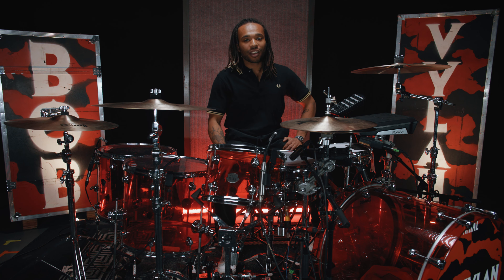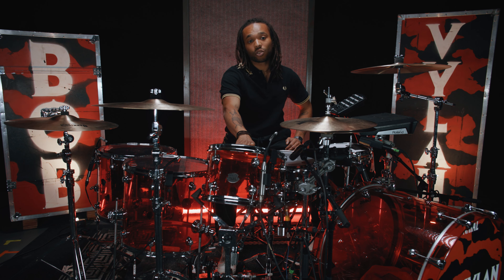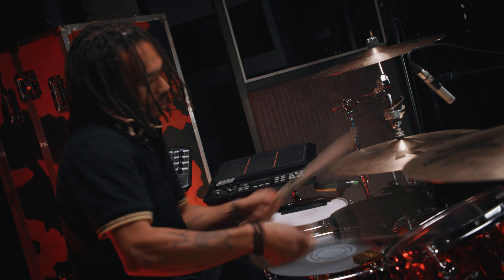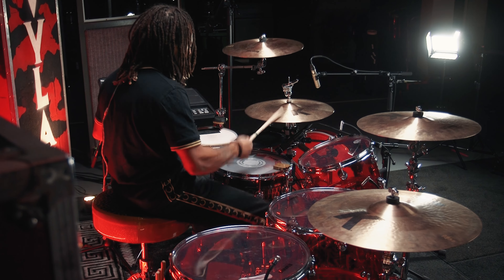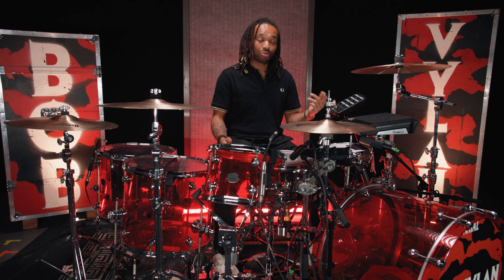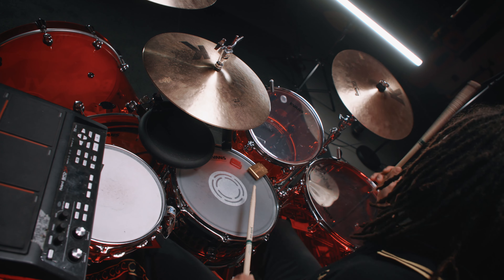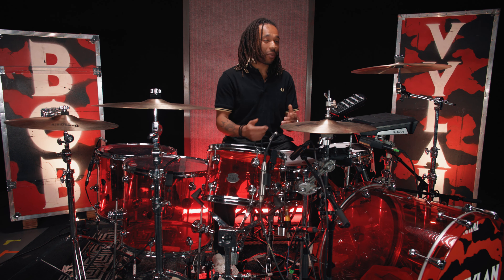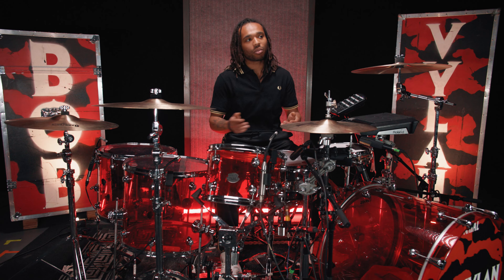Bobbie Vylan Of Bob Vylan | Artist Spotlight | Natal Acrylic Kit Play through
Enter the studio with one of UK punk's freshest talents, the mighty Bobbie Vylan of the power duo, Bob Vylan.

Running us through some tracks on his custom Acrylic kit, it's clear to see this kit means business. Bobbie walks us through his setup, his tone and how the Natal sound helps him on stage.